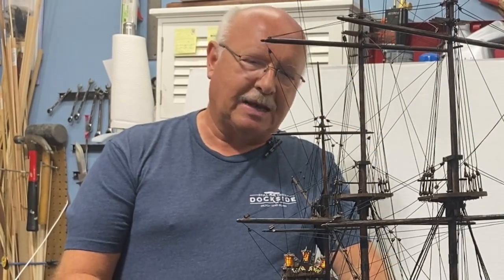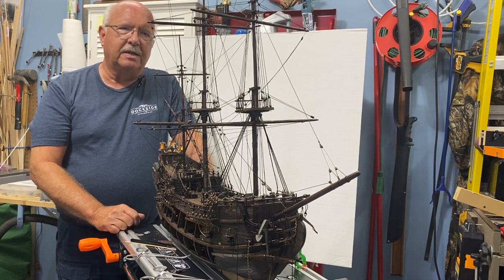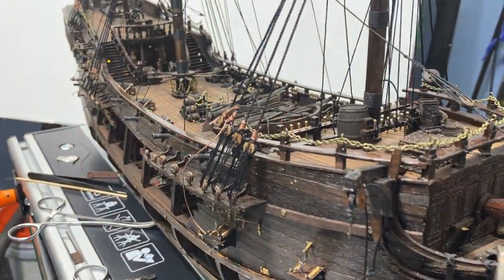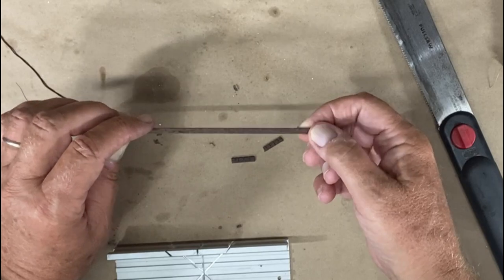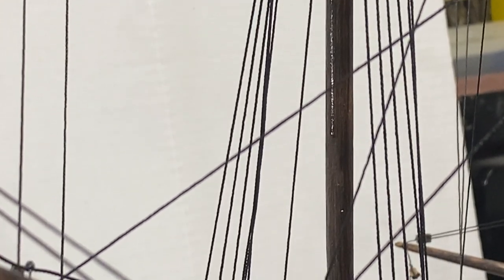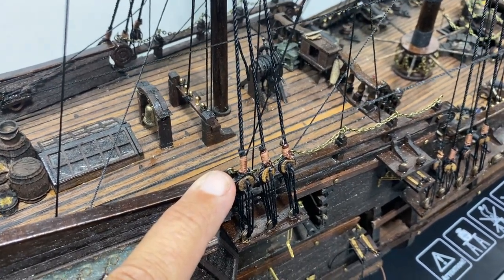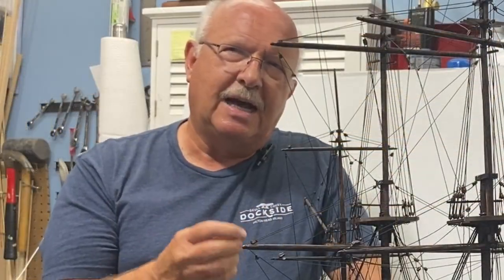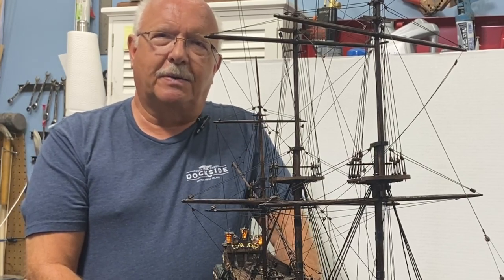The Black Pearl All Scenario Version Part 28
New Dead Eyes and change of some rope work to a larger size.